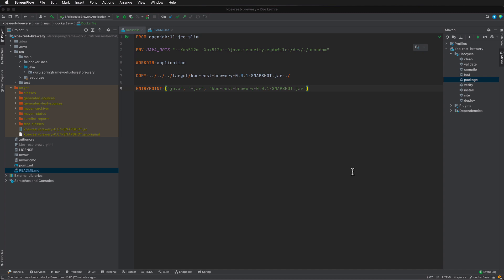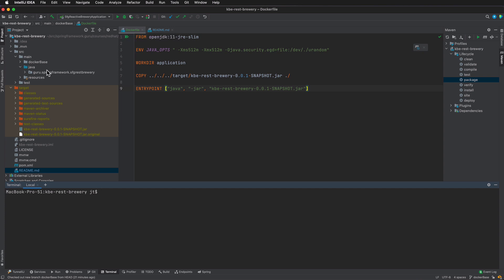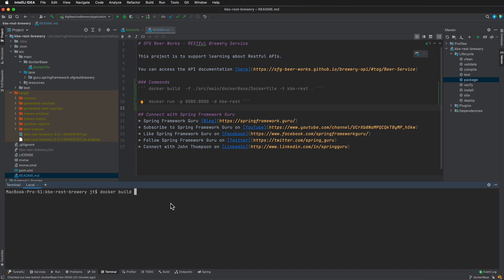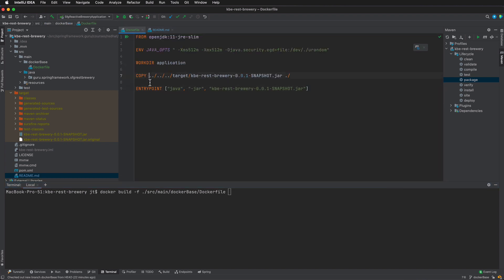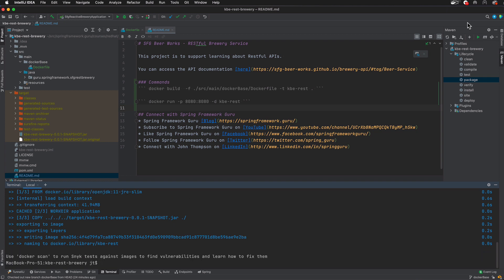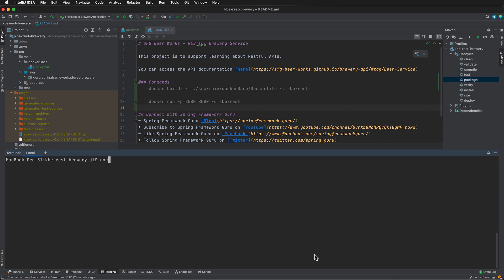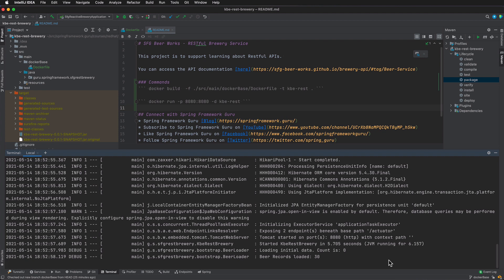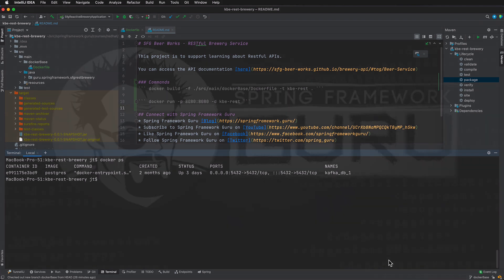Building and Running a Docker Image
In this video, the instructor takes the Docker file built in the previous video and builds and runs the image.